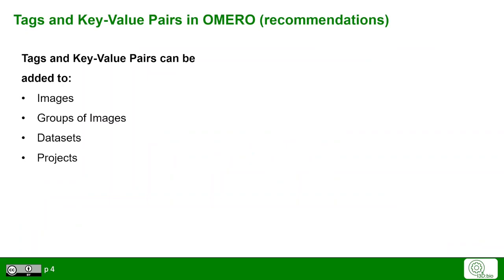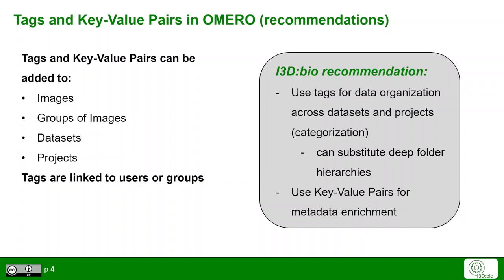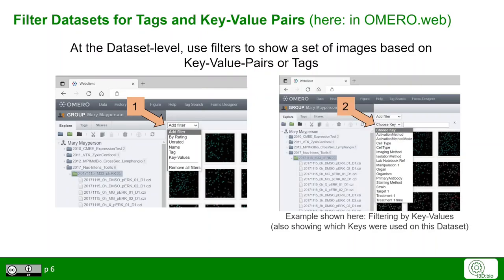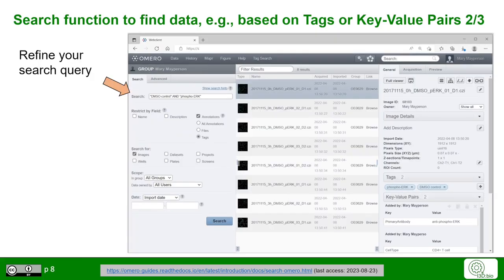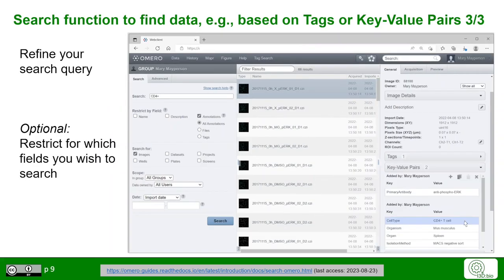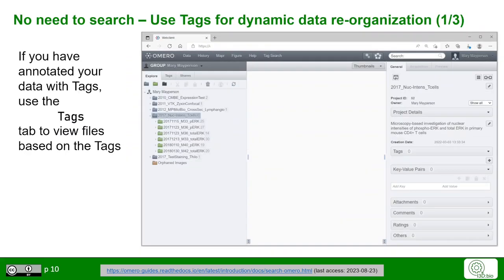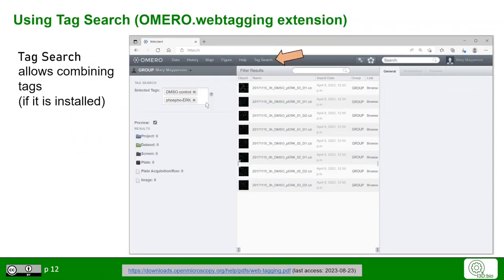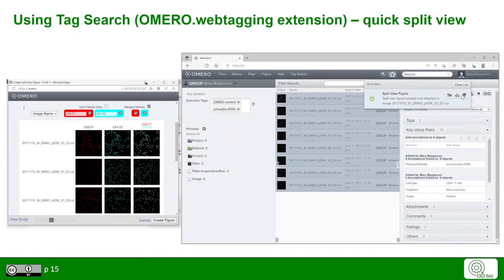I3D:bio's OMERO Training Videos: 06.1 - Searching data in OMERO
Chapter 06.1 of the Playlist "I3D:bio's OMERO Training Videos 2023: Research Data Management for Microscopy".